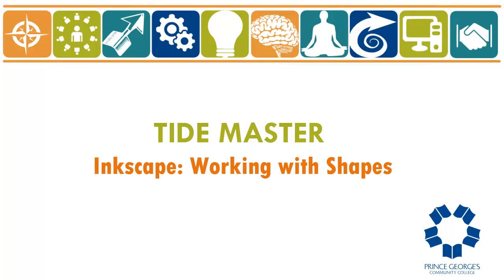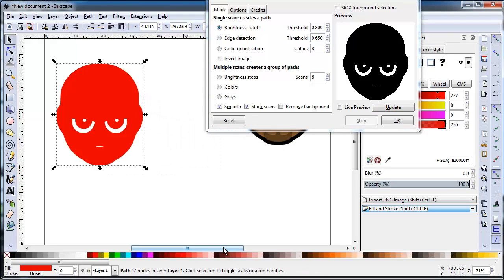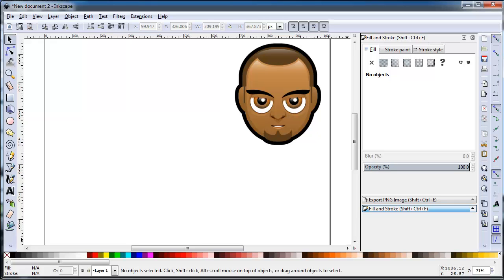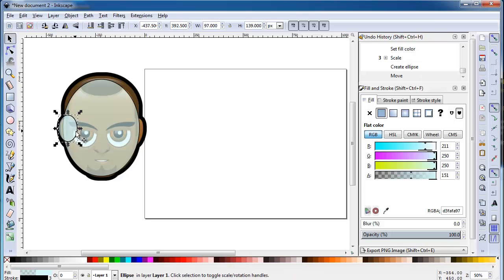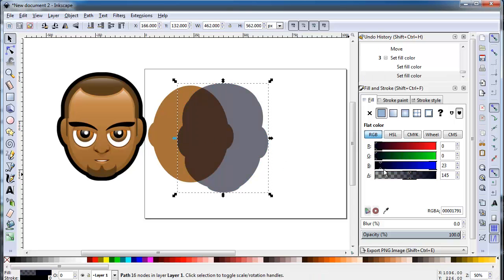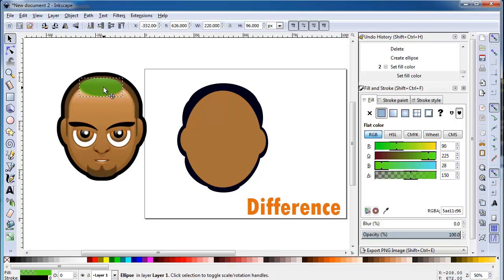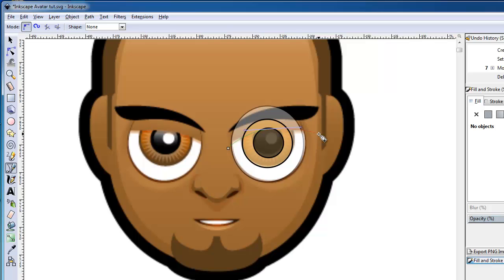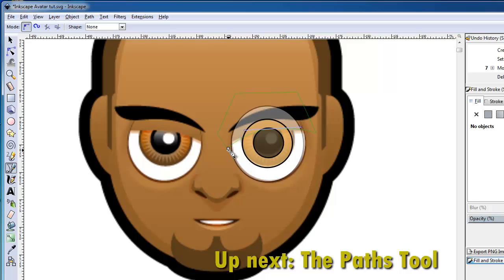Inkscape Working with Shapes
Basic working with shapes in Inkscape.